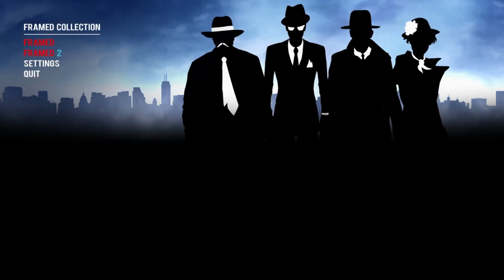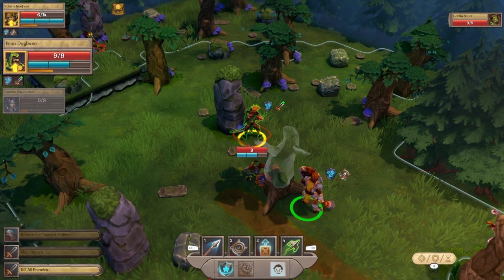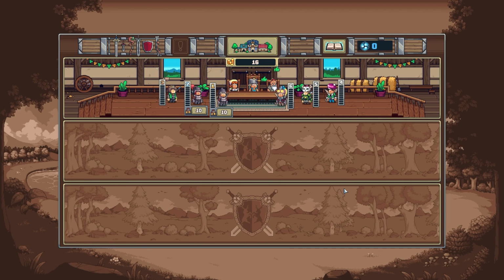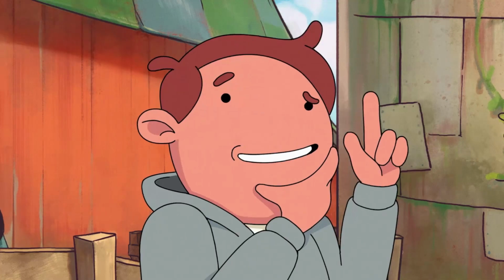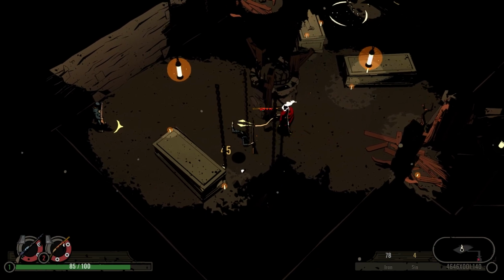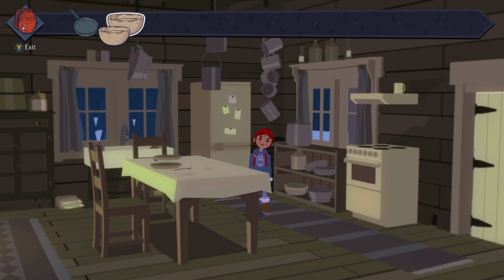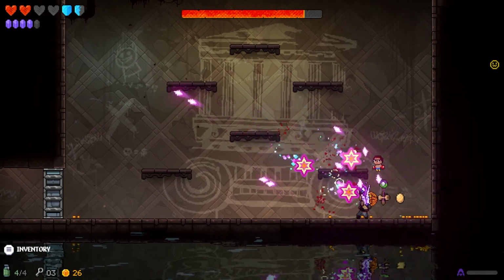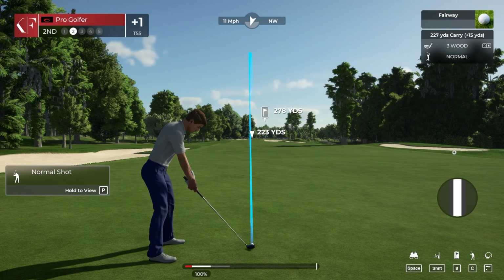Humble Choice | September 2021 Review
Austin reviews the Humble Choice Bundle for September 2021!

0:00 Intro
0:48  Sluggish Morss Pattern Circus
2:34 Framed Collection
3:25 Orwell: Ignorance Is Strength
4:18 Fort Triumph
5:51 Swag And Sorcery
09:09 Heaven's Vault
11:03 Atomicrops
13:30 West Of Dead
15:20 Narita Boy
16:21 Röki
18:07 Not For Broadcast
19:49 Neon Abyss
21:37 Pga Tour 2K21

Humble Choice typically offers a monthly group of games and a portion of the proceeds go towards the charities that Humble Bundle backs for that particular month.

Oh, and also a little Bombchu merch while you're at it

- Outro - "Richard" from the Hotline Miami 2 OST